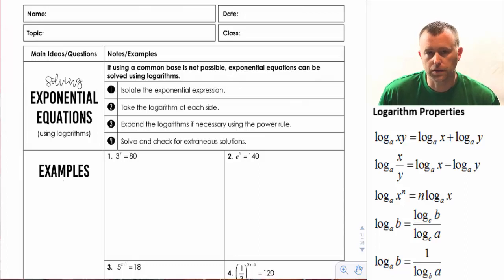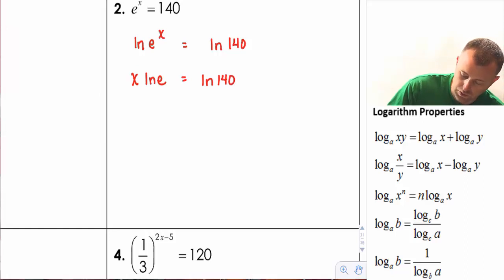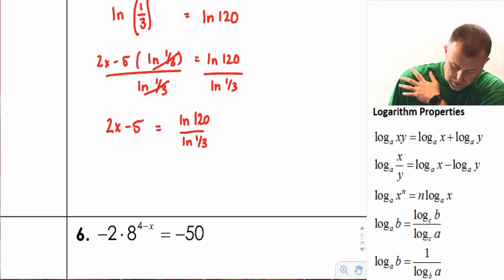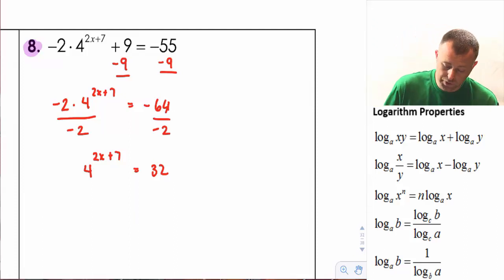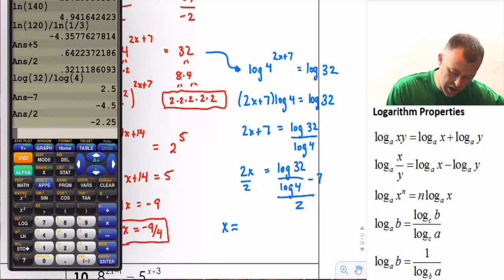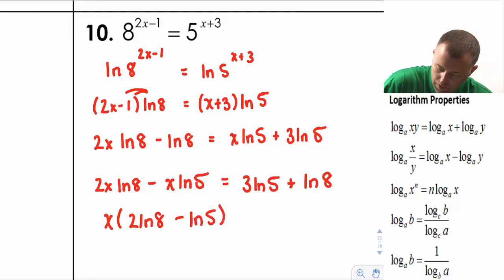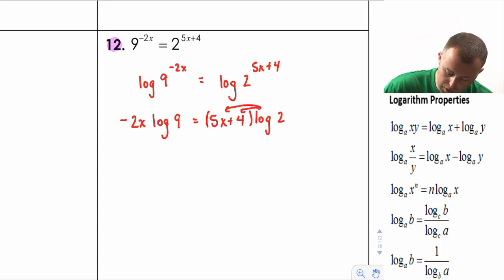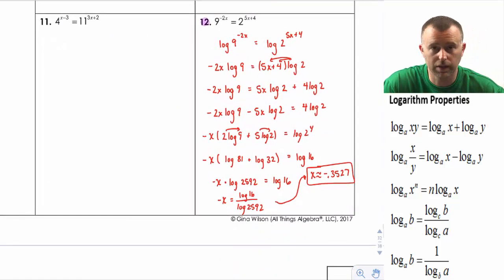Solving Exponential Equations With Logarithms